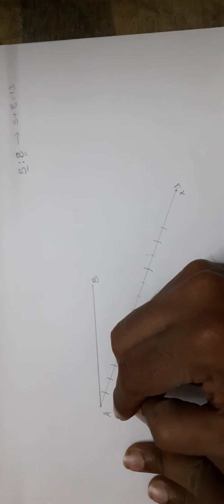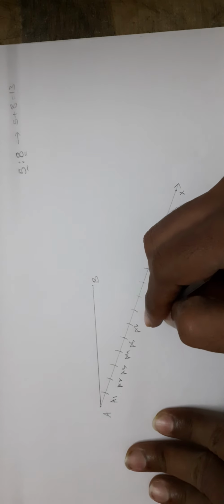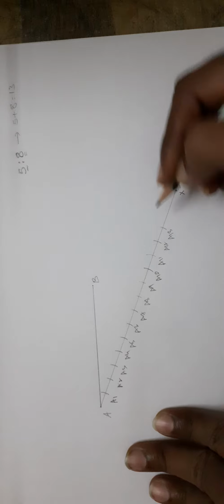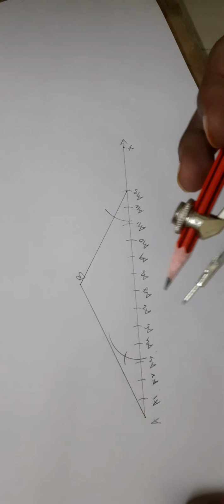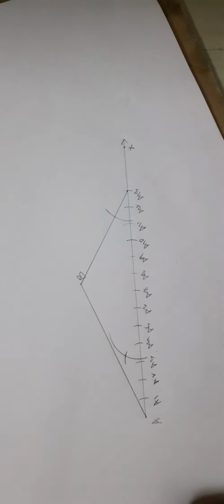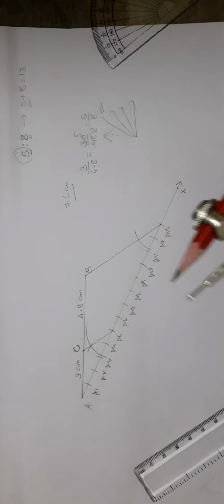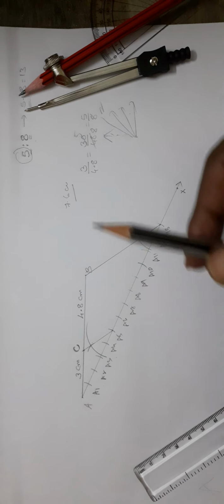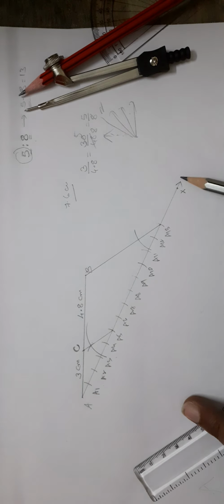CONSTRUCTIONS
How to divide the given line segment in the given ratio.